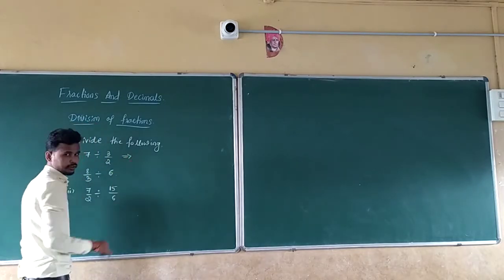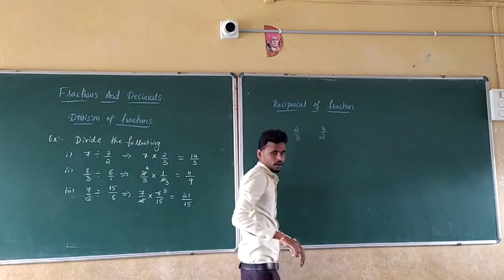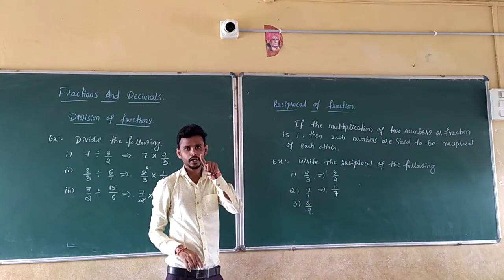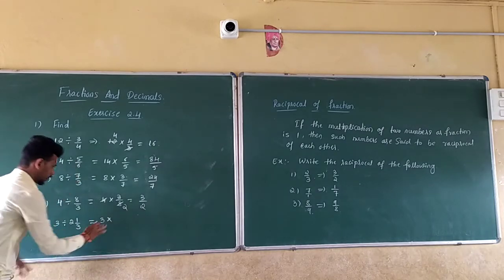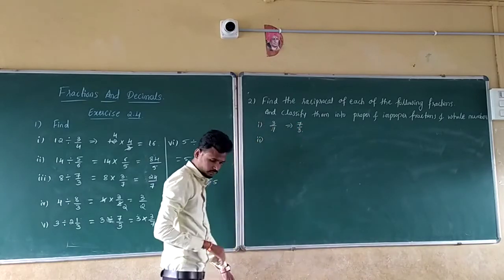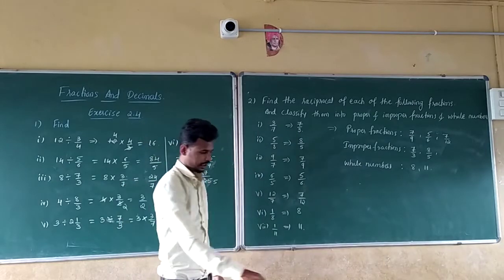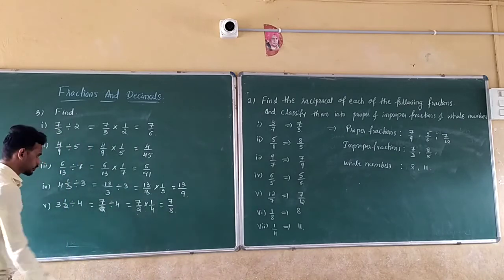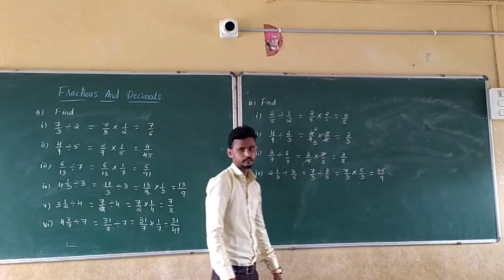Class 7 Maths Chapter 2 .5 Fractions & Decimals